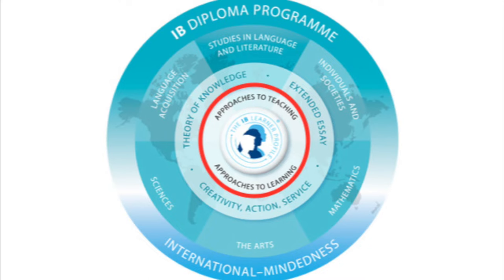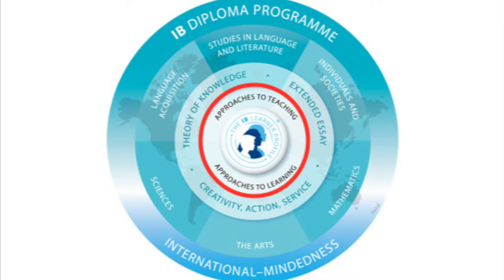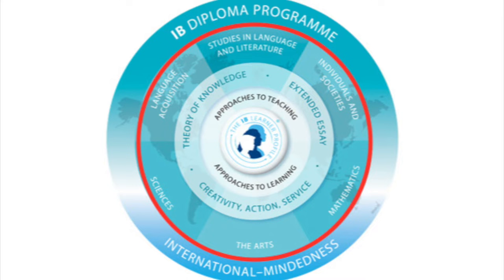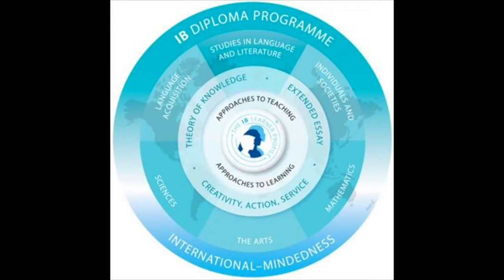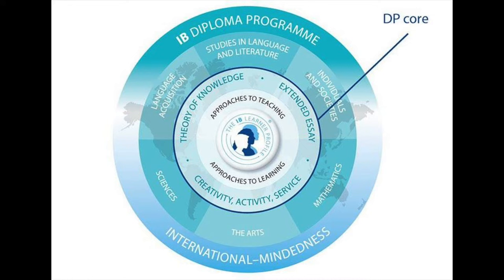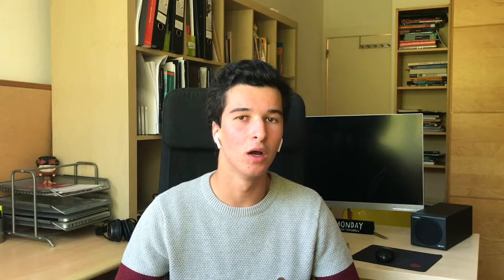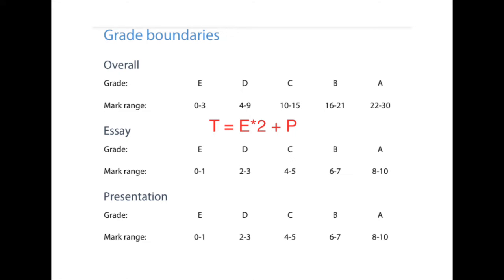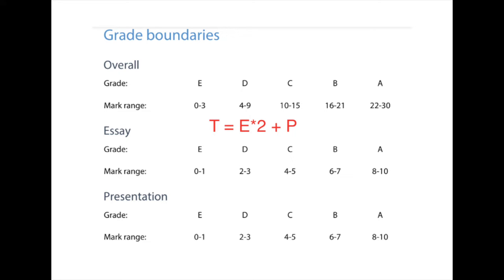IB Diploma Beginner TIPS: Everything You Need to Know Before Starting the IB Diploma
Hi, this video goes over everything you should be aware of before you start the IB, covering everything from passing requirements, to TOK/EE, to the usefulness of the IB learner profile. It contains all the beginner tips and tricks that you should know before you start. It is aimed to be a survival guide for any IB beginner just getting started with the IB diploma.

This is my first youtube video, so it would be great to get some feedback from you, the viewers!

My microphone